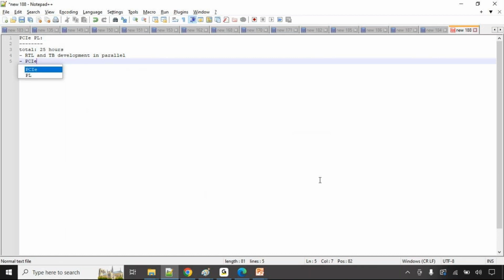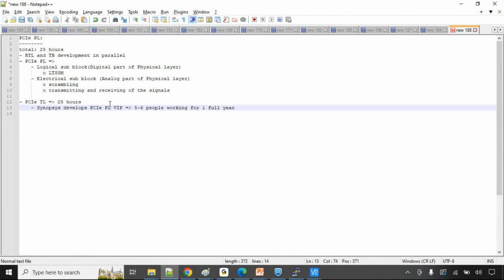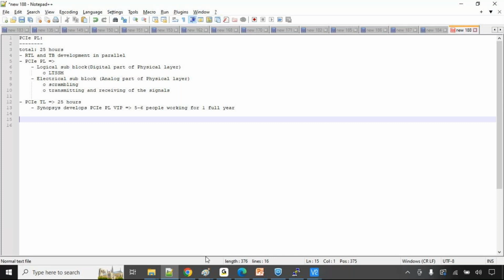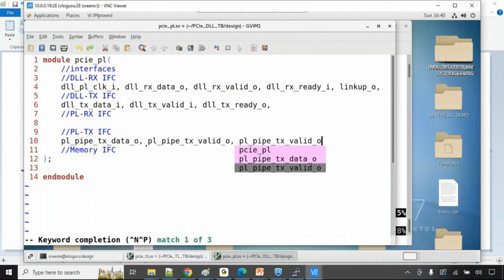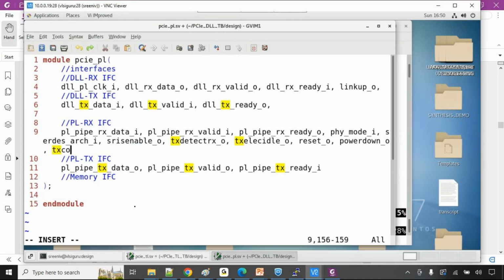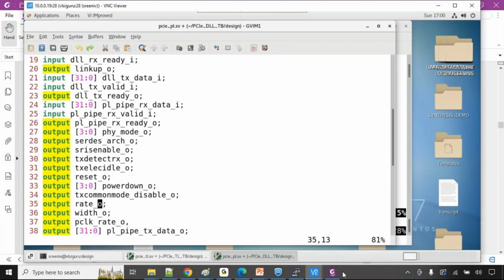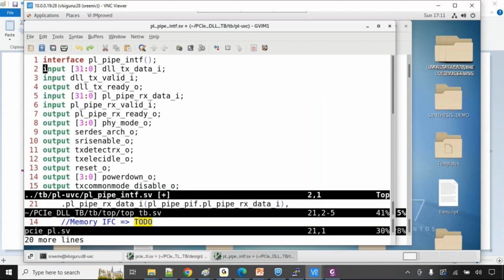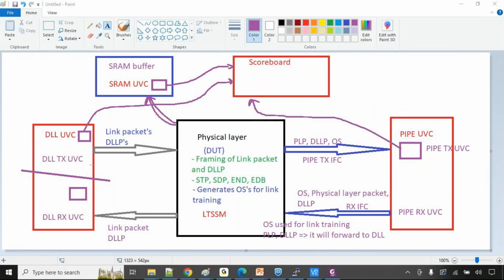PCIe Gen3 Physical layer RTL coding and SV-UVM TB development demo session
PCIe Gen5 protocol training

Mode of training: eLearning, Live training for minimum 15 participants

Currently PCIe protocol course is available in eLearning mode with dedicated support sessions over the weekends.